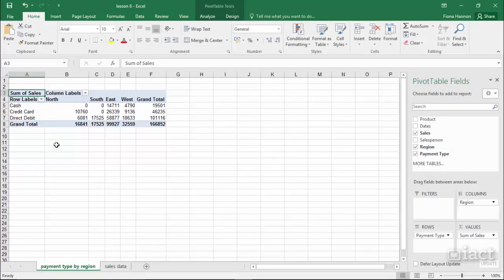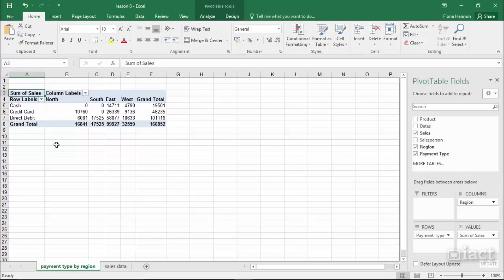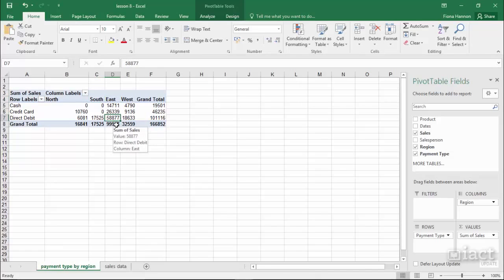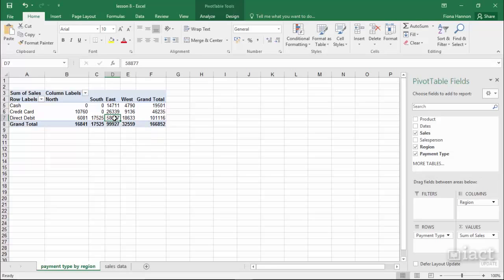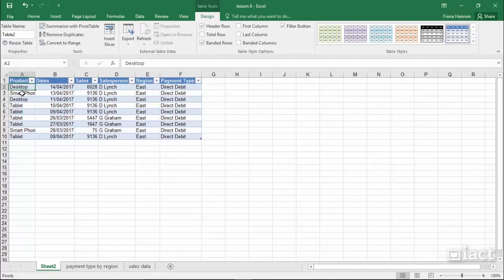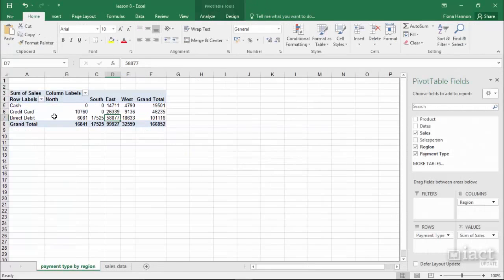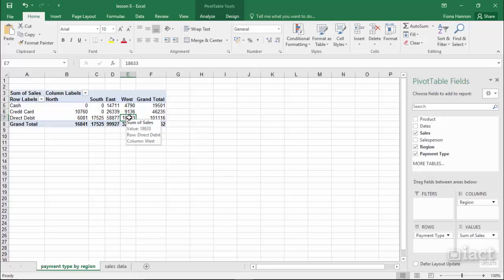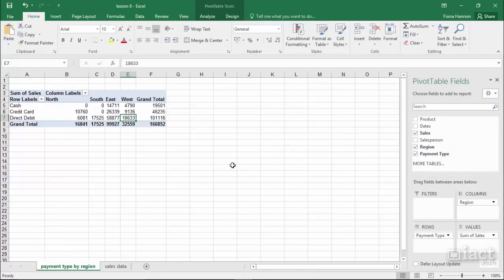Drill Down Options - Excel 2016 Pivot Table